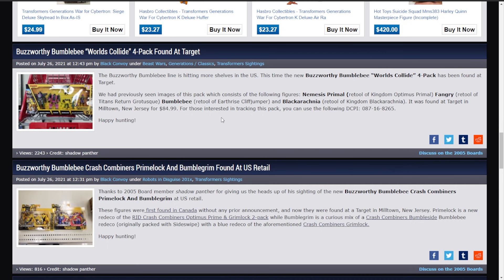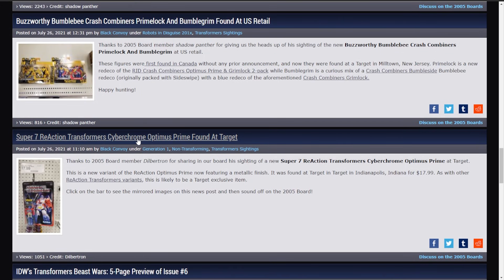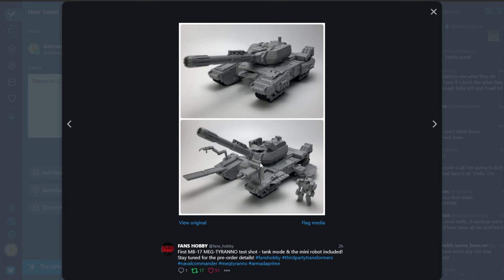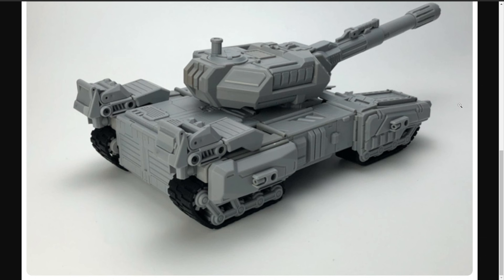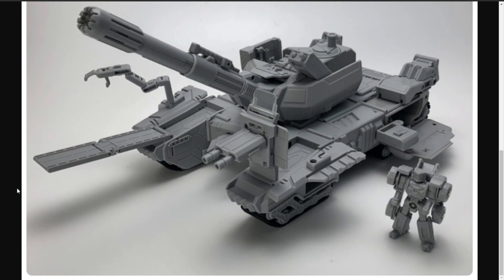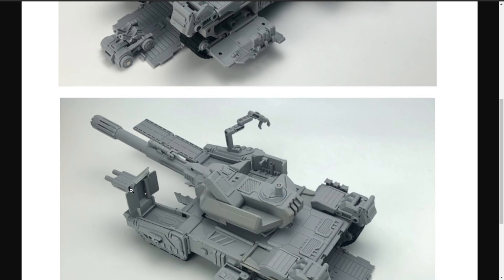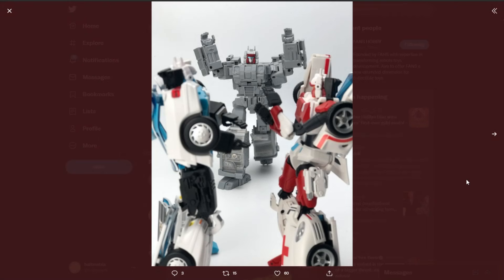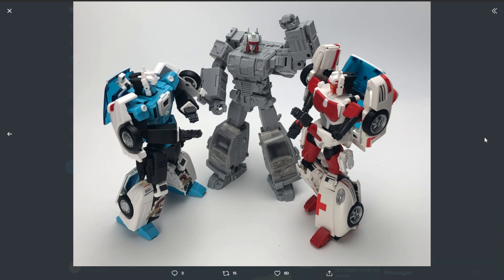I WANT IT!!! | Giant Robot News July 26 2021